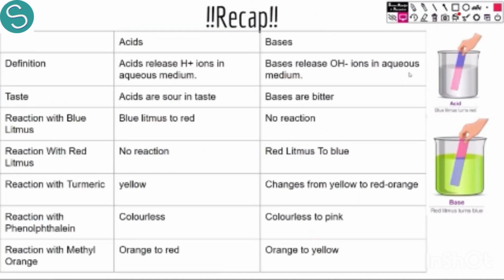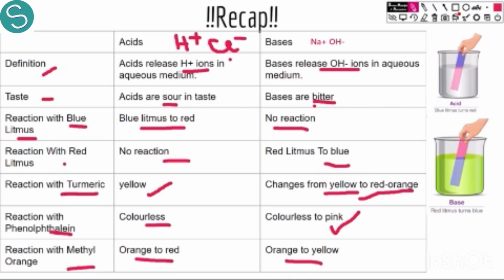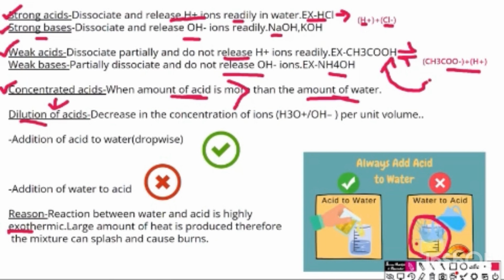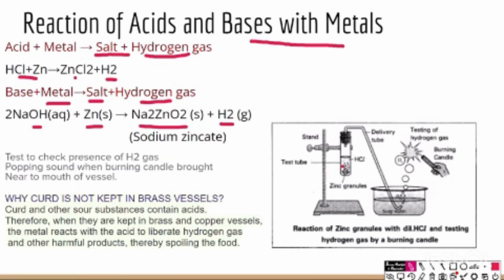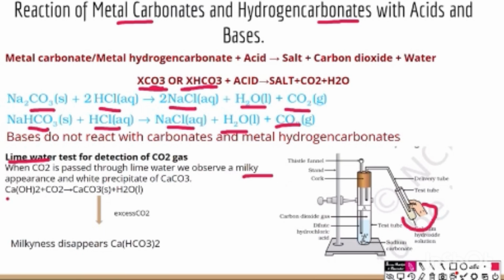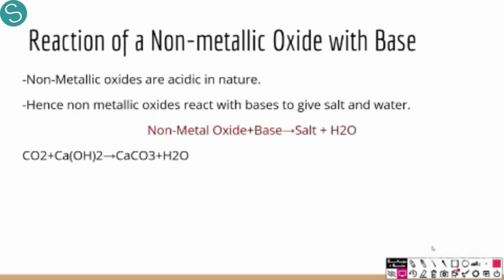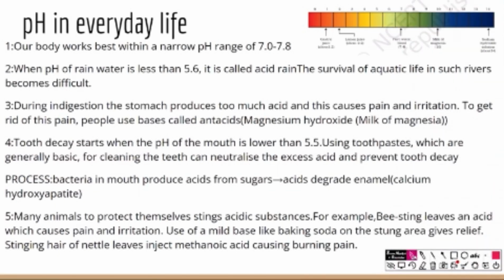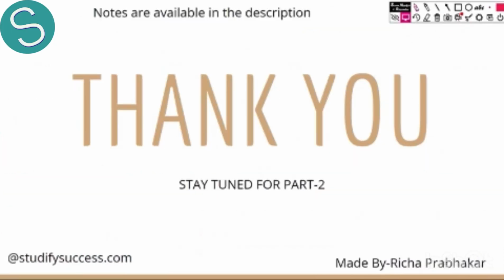Acids, Bases and Salts class 10 science (part-1)📚